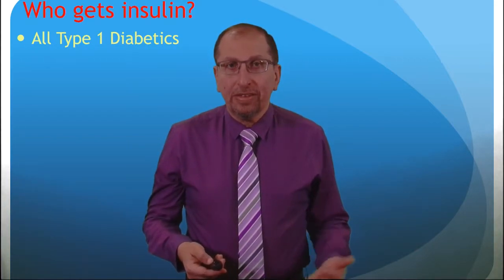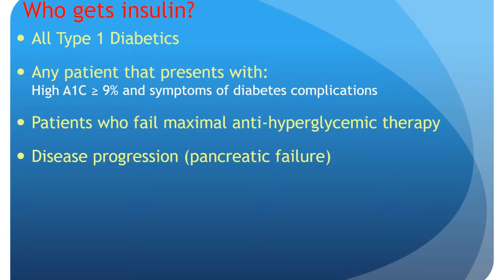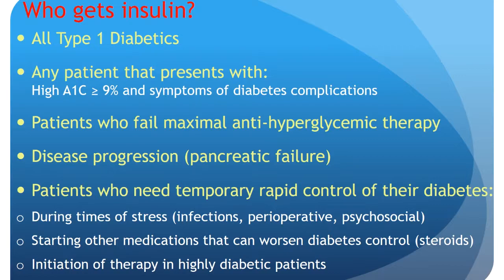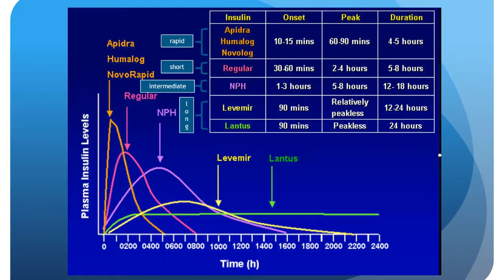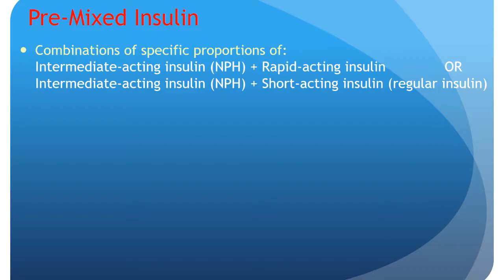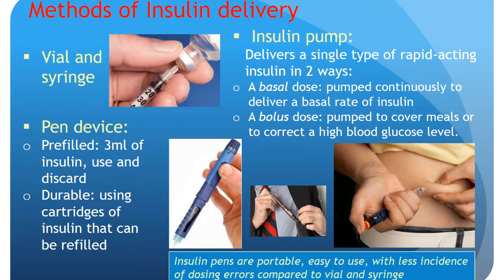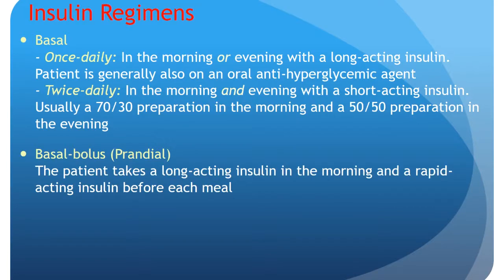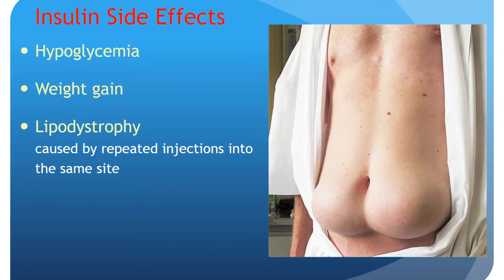GNRS516 Diabetes and Insulin